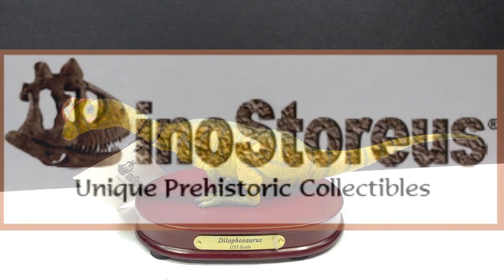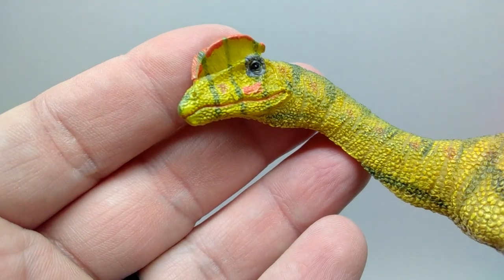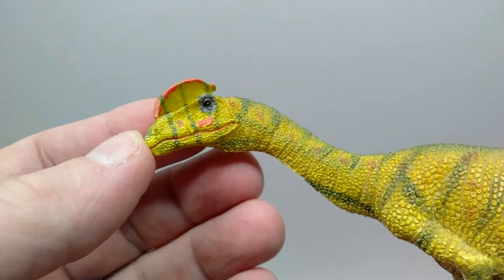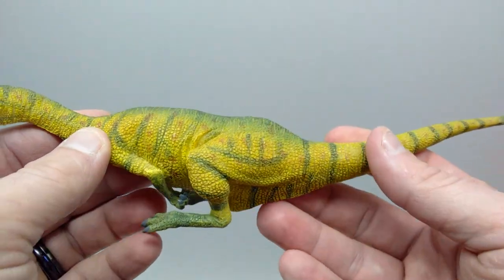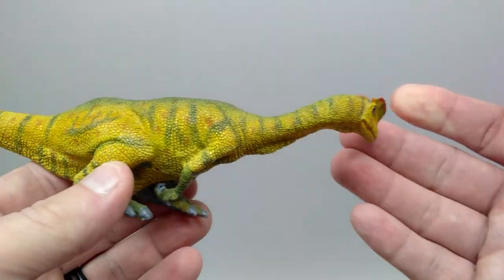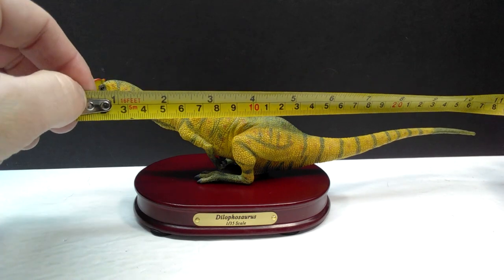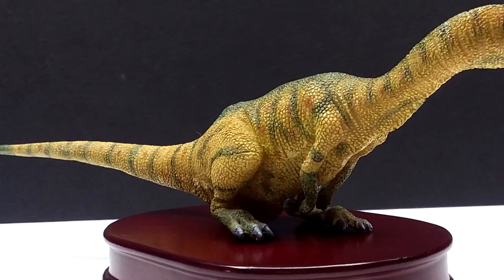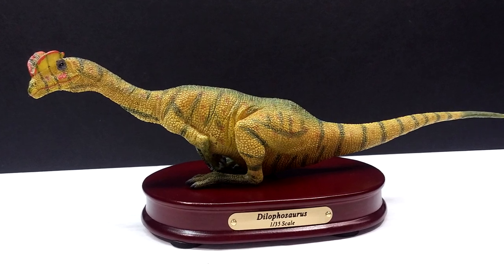Dinostoreus Dilophosaurus Review!!!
Today we're checking out another Dinostoreus model!!! This time it's a beautiful resting Dilophosaurus!!!